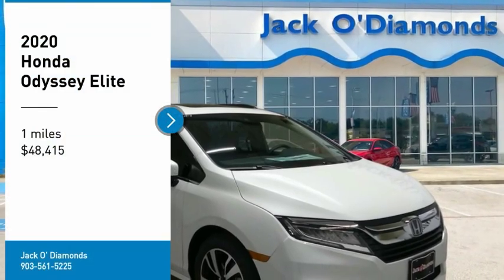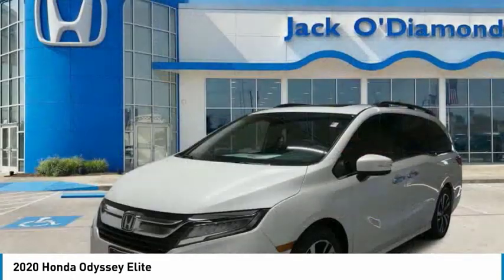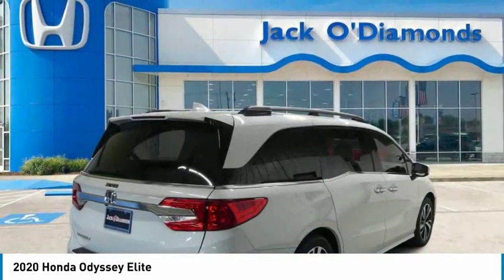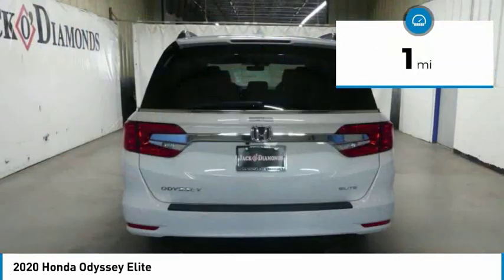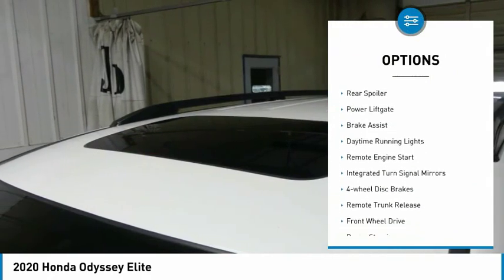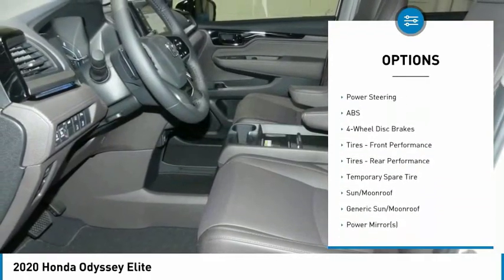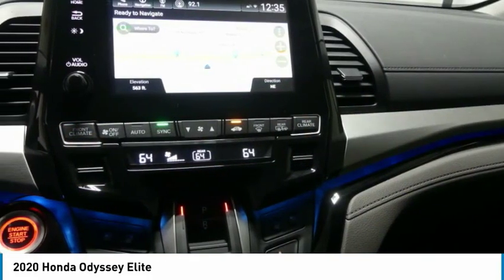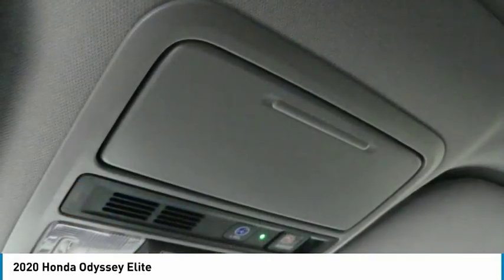2020 Honda Odyssey 20HO17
2020 HONDA ODYSSEY Tyler, TX
Stock# 20HO17

People can't stop talking about this top rated 2020 Honda Odyssey Elite.

*This Honda Odyssey Elite Has Features To Talk About *
Wheels: 19  Machine-Finished Alloy -inc: gloss black insert, VSA Electronic Stability Control (ESC), Vinyl Door Trim Insert, Trunk/Hatch Auto-Latch, Trip Computer, Transmission: 10-Speed Automatic -inc: shift-by-wire (SBW) and paddle shifters, Transmission w/Driver Selectable Mode, Trailing Arm Rear Suspension w/Coil Springs, Tires: 235/55R19 101H AS, Tire Specific Low Tire Pressure Warning.